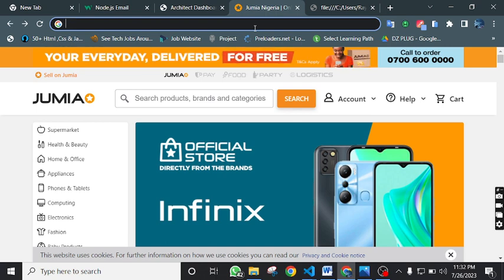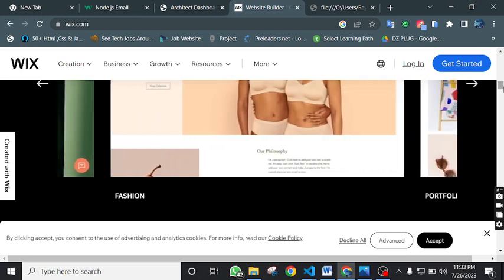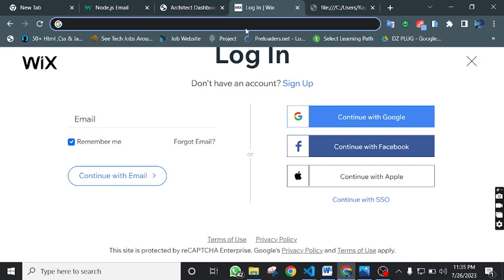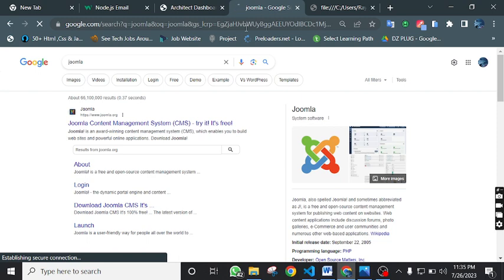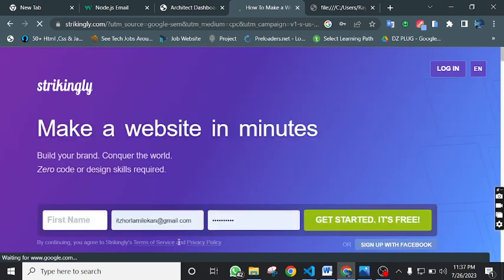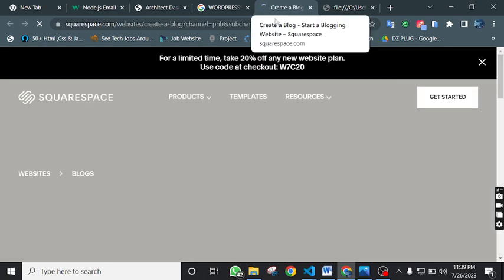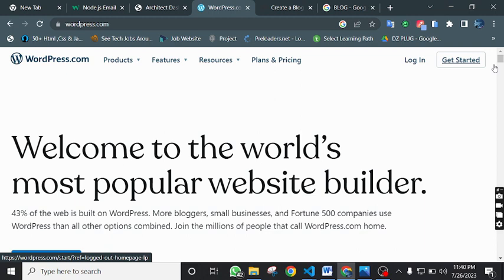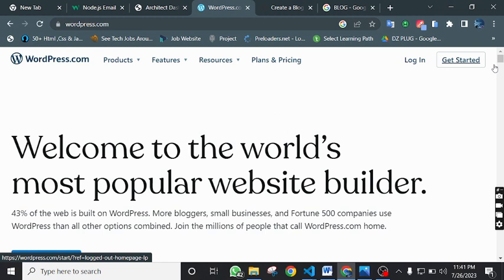Different Ways to Create a Website without Coding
This Video Talks about different ways to design a Webpage.